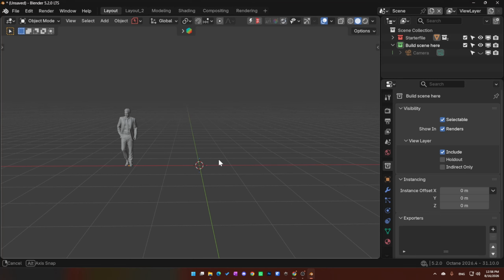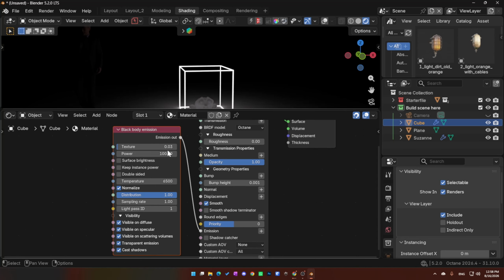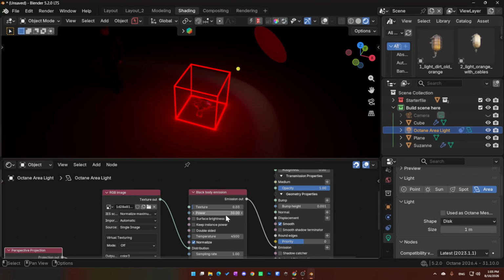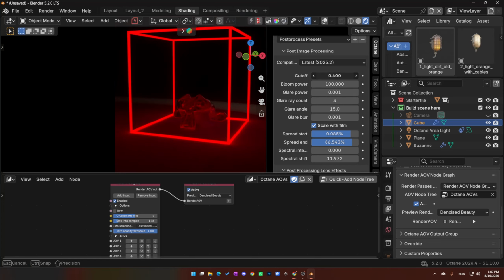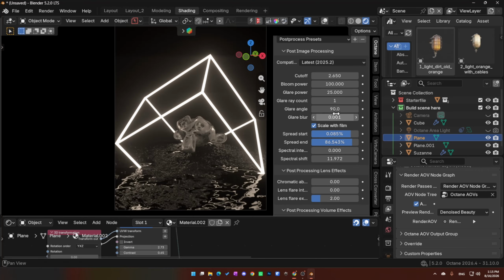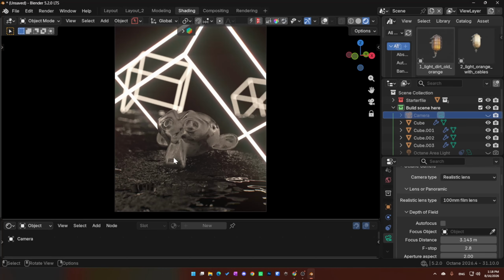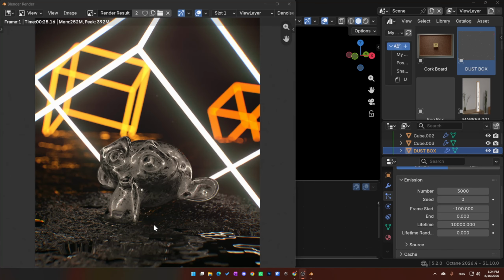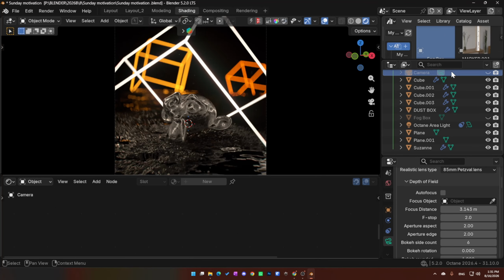Instant Sci-Fi Glow & Bloom in Blender Octane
Transform flat scenes into cinematic sci-fi art in minutes.

Most artists think creating cinematic lighting takes hours of complex node setups and post-processing in external software. They overcomplicate materials and get stuck tweaking sliders without seeing real results.

The truth is, dialling in instant glowing accents, anamorphic glare, and the right volume fog setup inside Blender Octane gives your scene an immediate visual punch. In this session, we build a quick sci-fi setup from scratch, dial in the bloom AOVs, add atmospheric dust, and unlock that signature cinematic look.